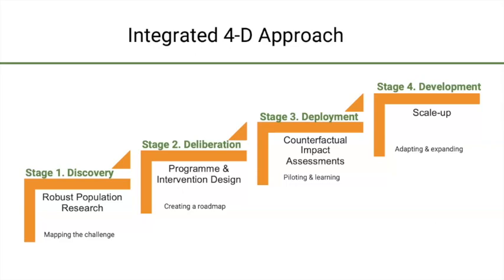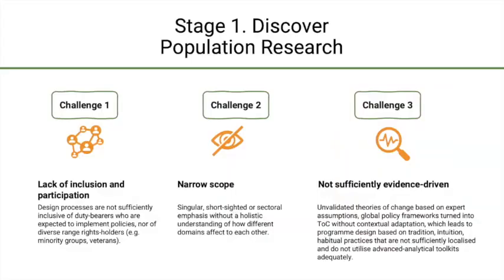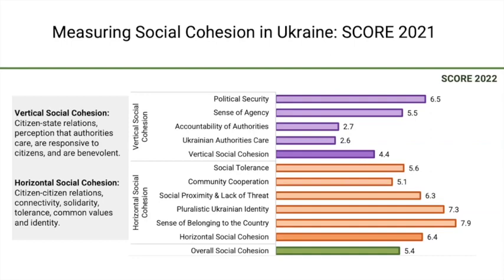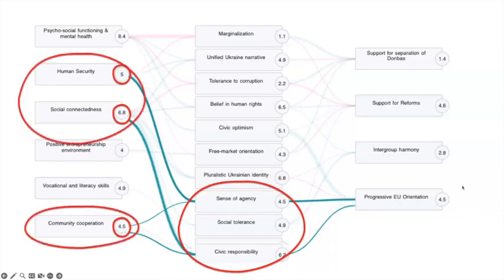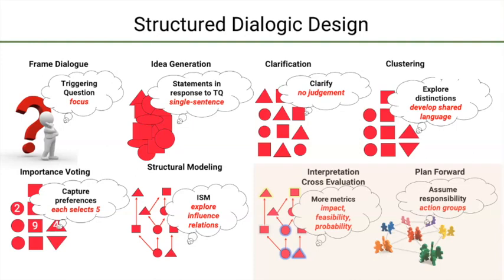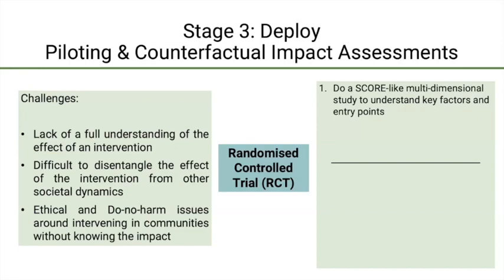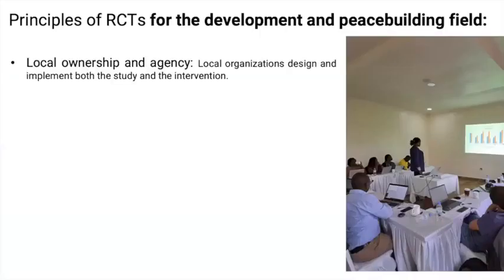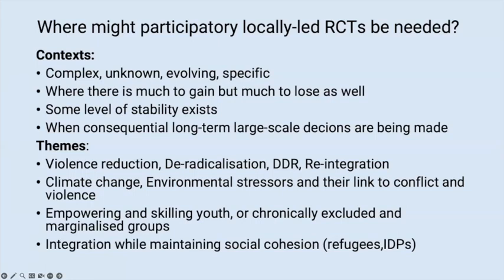An Integrated Approach to Bridging Participatory Research with Participatory Programme Design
An Integrated Approach to Bridging Participatory Research with Participatory Programme Design: Good Practices and Case Studies of Ukraine, Rwanda, and Cyprus

Research and program/intervention design methodologies should combine participatory research processes and advanced data analysis to identify the pathways that can foster cohesion, resilience, and peaceful social change, and utilize robust collaborative decision-making processes to digest and translate that evidence into effective and localized interventions. This session will explore an integrated process that can produce better evidence and more precise and validated theories of change to improve the likelihood of impact for peace and development actors. Using the SCORE and SDDP methodologies, we propose a four staged approach that uphold four key principles, and illustrate them empirically with case studies, including Ukraine, Rwanda, and Cyprus.